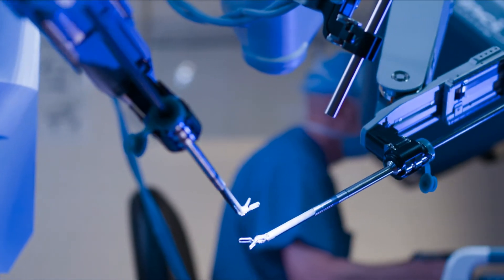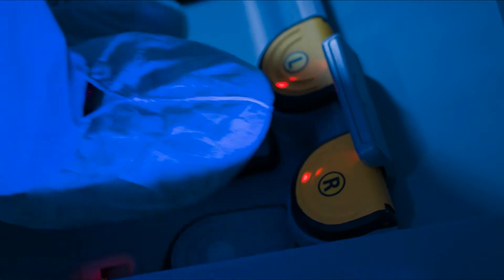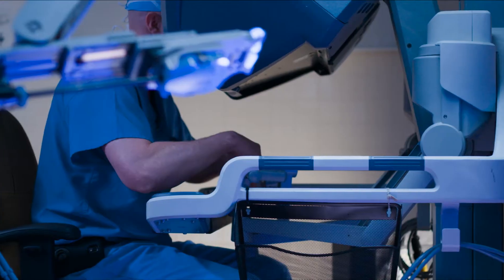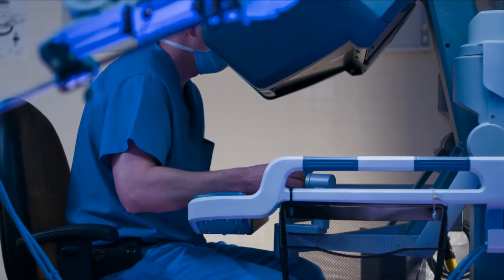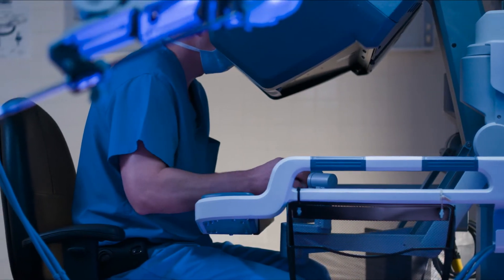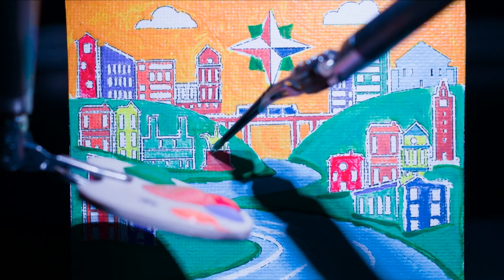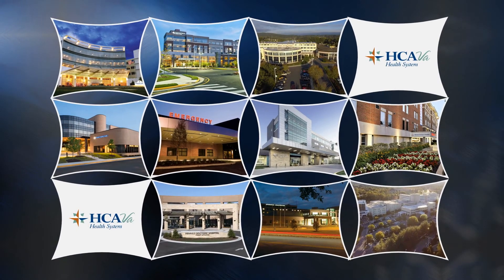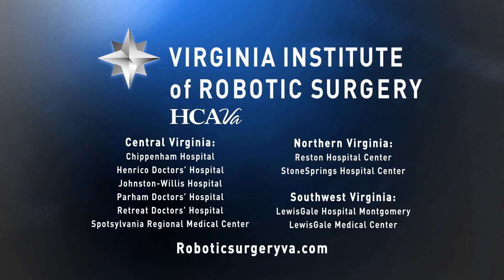HCA Virginia's Virginia Institute of Robotic Surgery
The Virginia Institute of Robotic Surgery  is comprised of ten award-winning facilities in Central, Northern, and Southwest Virginia, performing more robotic surgeries than any other health system in Virginia. Visit RoboticSurgeryVA.com to learn more.